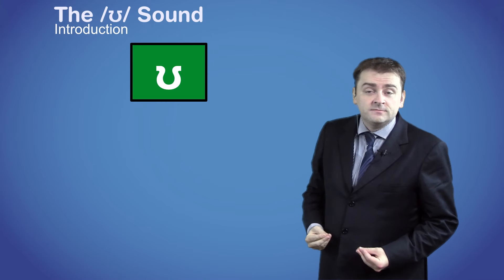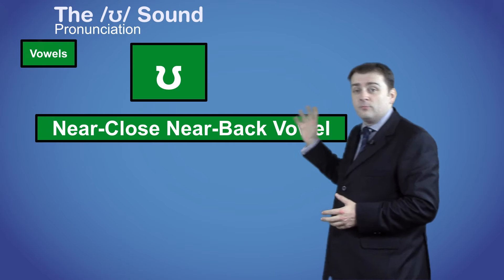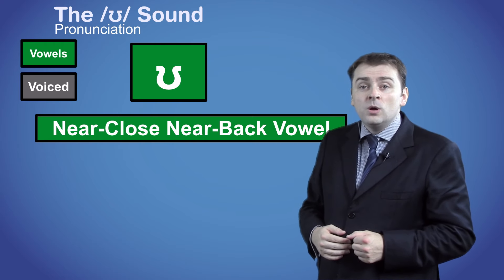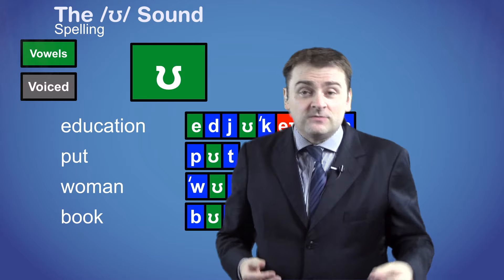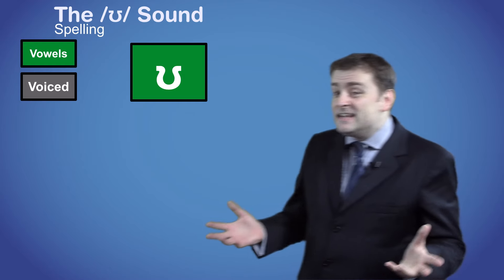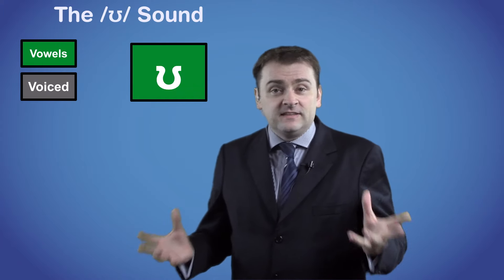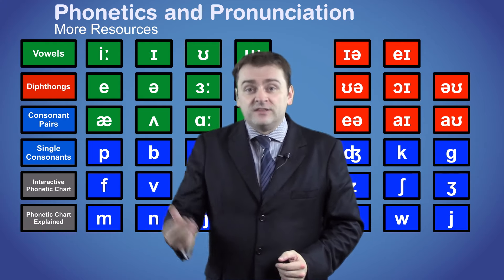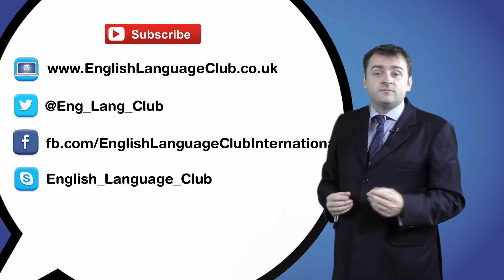The /ʊ/ sound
This is the /ʊ/ sound. It is a Vowel sound and it’s technical name is the ‘Near-Close Near-Back Vowel’.

Remember that the key to pronunciation s physical and the name tells us about how the sound is made physically. In this case your tongue is close to the top and near the back of your mouth..
All vowels are made through the mouth and are voiced so you vibrate your vocal chords to make the sound.
It is similar to the /u:/ sound, but it is shorter.
/ʊ/ not /u:/.
To produce the sound put your tongue close to the top and near the back of your mouth and make a short voiced sound with your mouth closed.